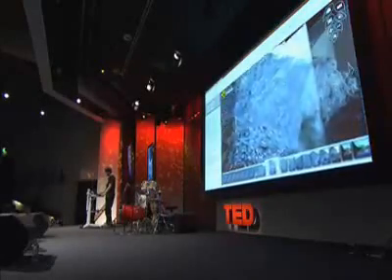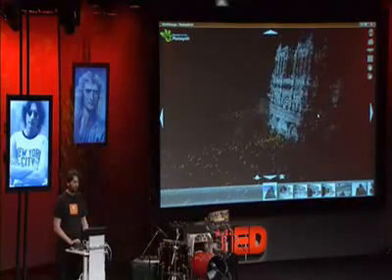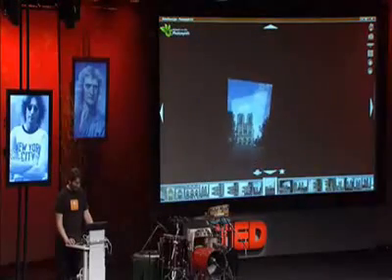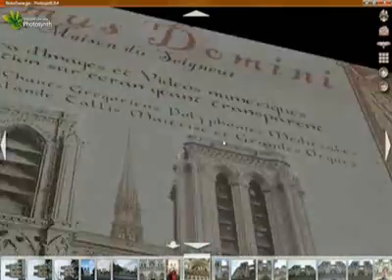[Media Slap] Amazing New Photo Technology